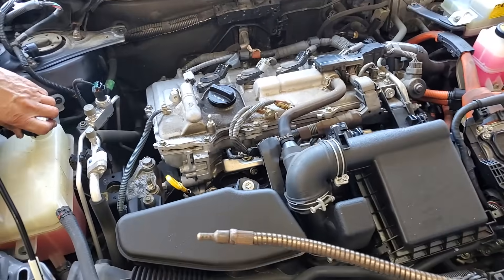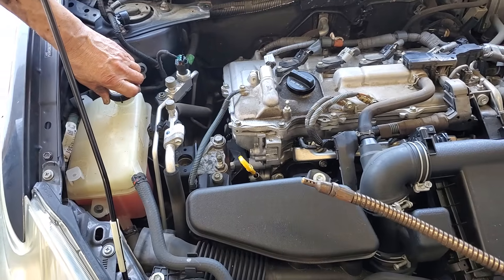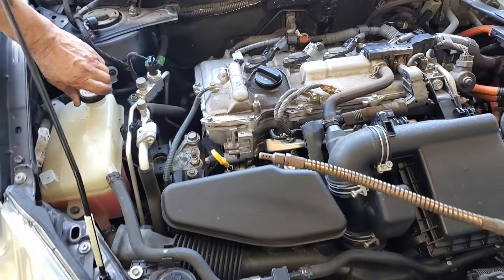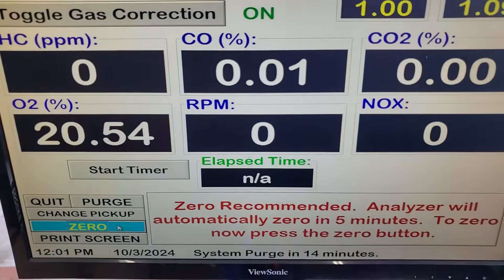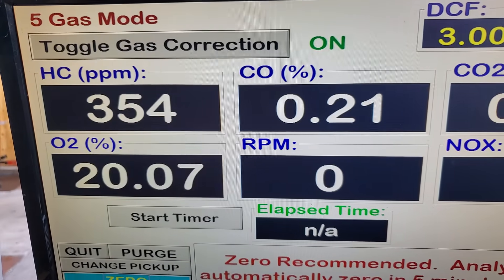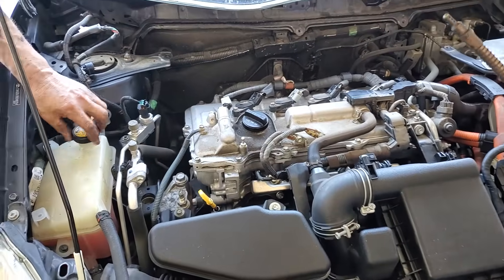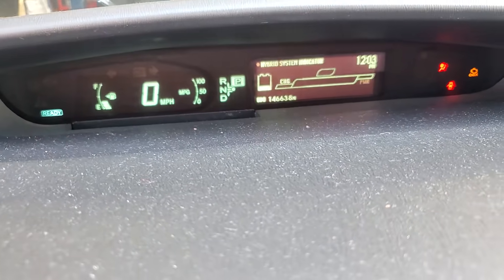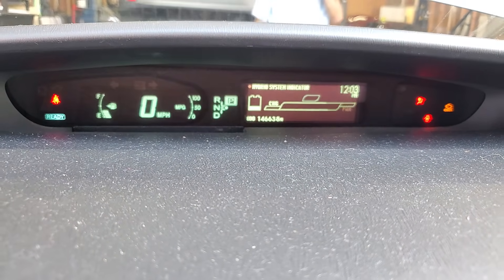Toyota Prius Head Gasket Check Misfire Codes P0300 P0301 P0302 P0303 P0304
Mainly 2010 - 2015 Toyota Prius common headgasket failure, demonstration checking for combustion gasses in the coolant system to verify head gasket failure